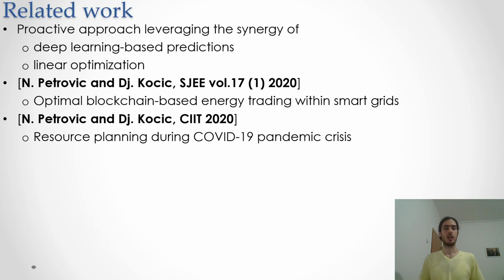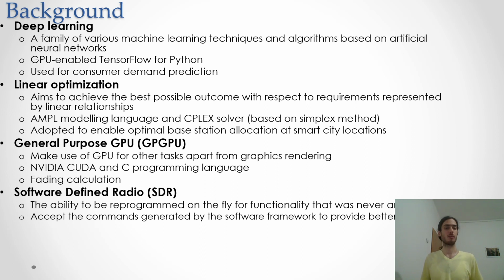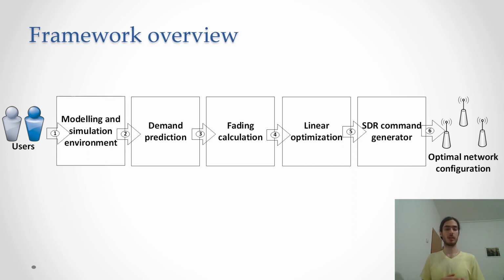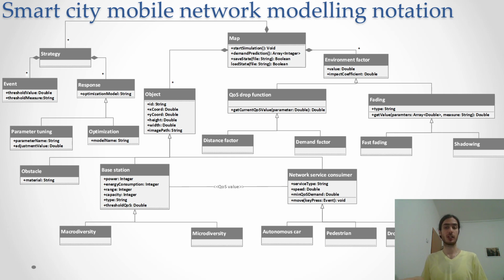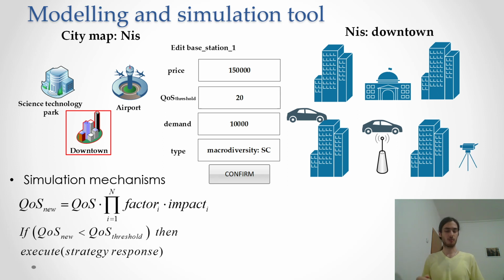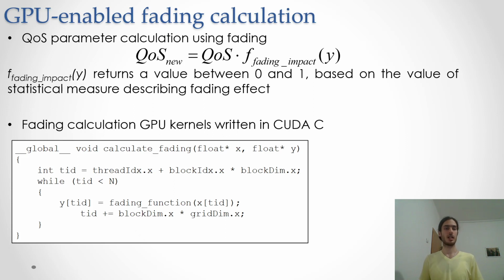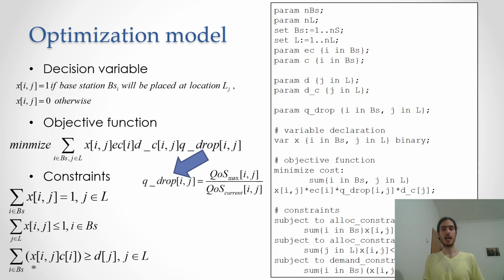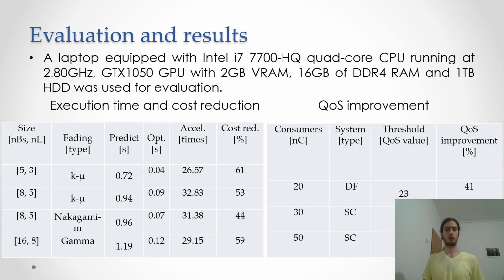GPU enabled Framework for Modelling, Simulation and Planning of Mobile Networks in Smart Cities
Our paper @ZINC 2020 conference.